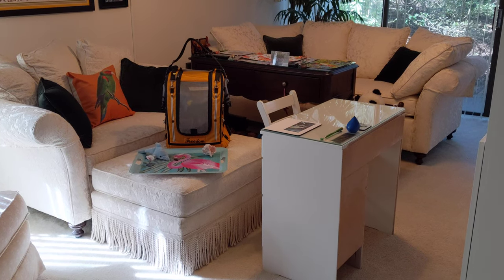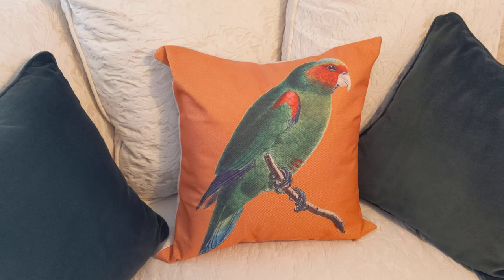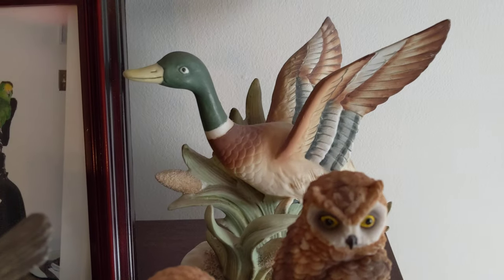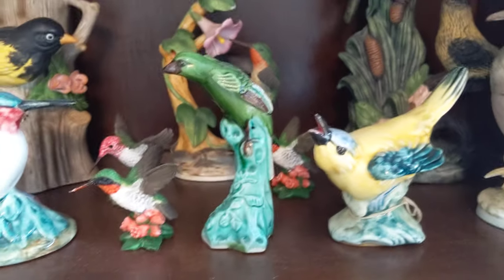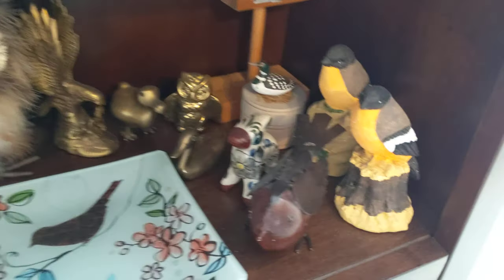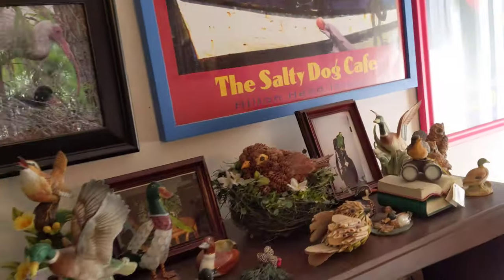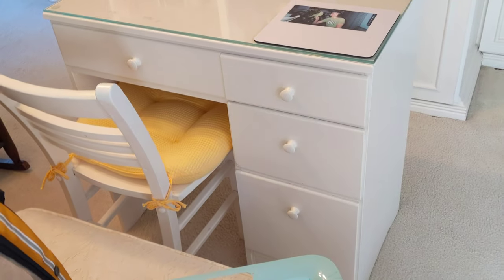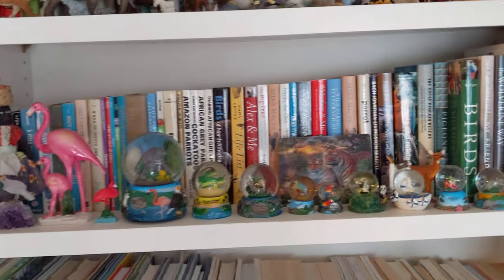Freedom the Parrot, Roseate Spoonbill, Boo Yellow Fronted Amazon & Thrift Store Ducks!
Freedom the Parrot, Roseate Spoonbill, Bio Yellow Fronted Amazon & Thrift Store Ducks! Hilton Head Island, SC